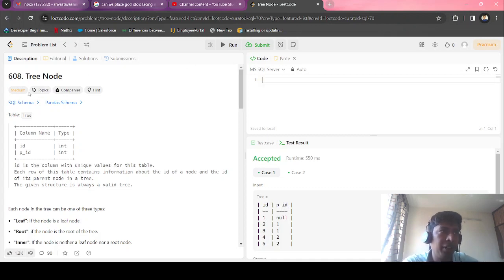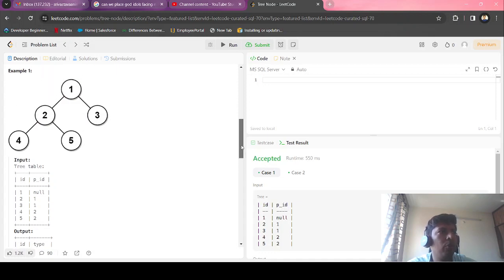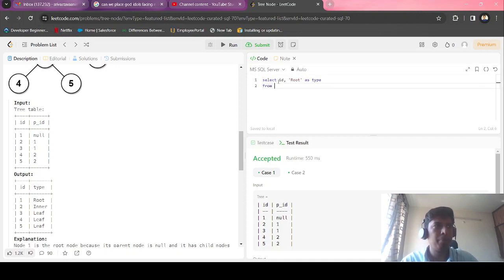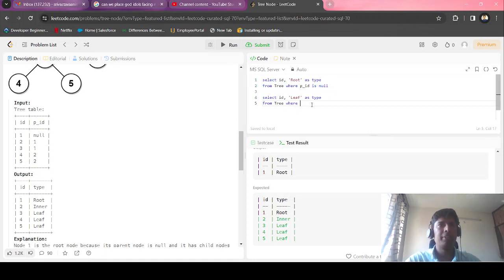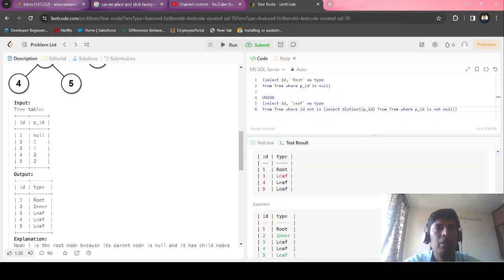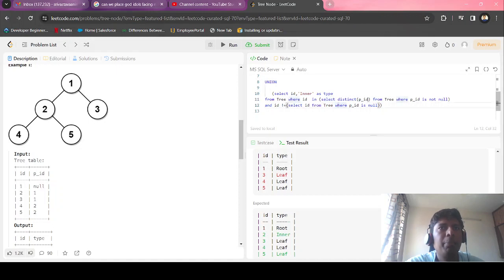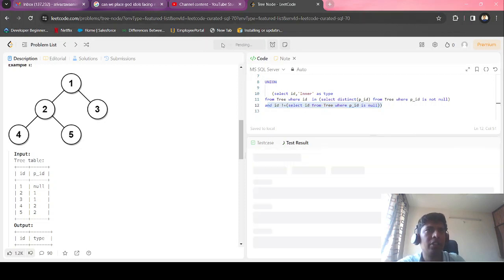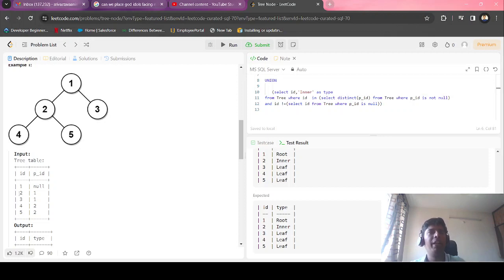SQL34: Tree Node SQL Leet Code Problem